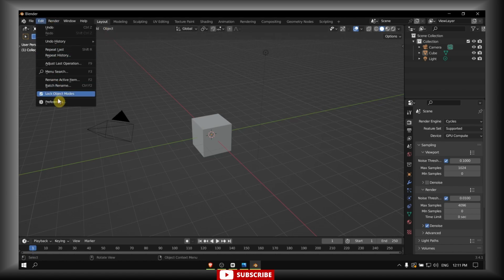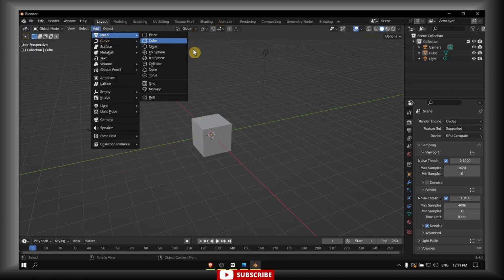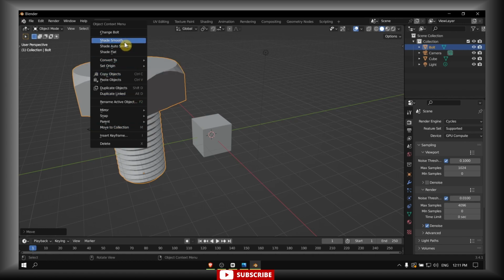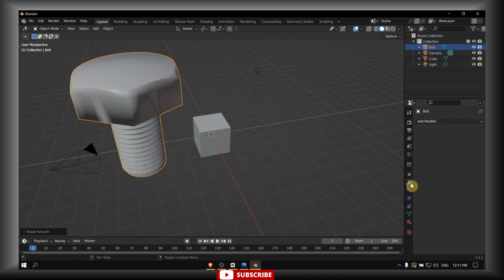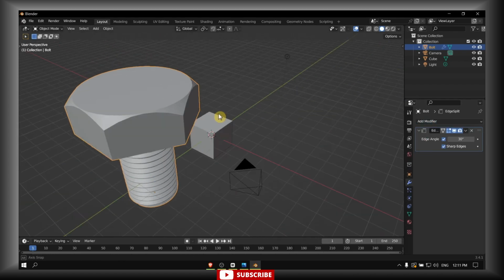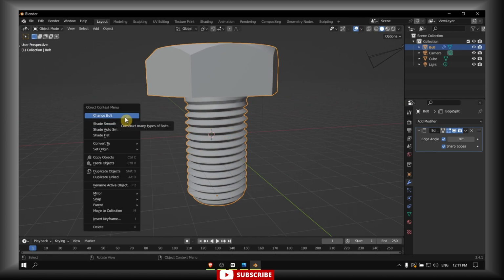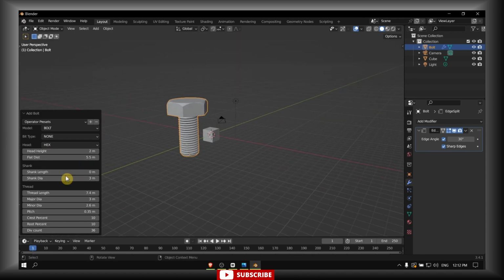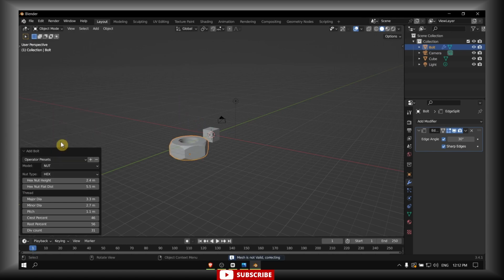Blender Tutorial: How To Create A Bolt In Blender Under 1 Minute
You won't want to miss a single detail of this tutorial since I will take you step-by-step through the entire procedure. So please follow along with me and watch the entire video on How To Create A Bolt In Blender Under 1 Minute

Timestamp:
00:00 Intro
00:11 Tutorial
01:00 End